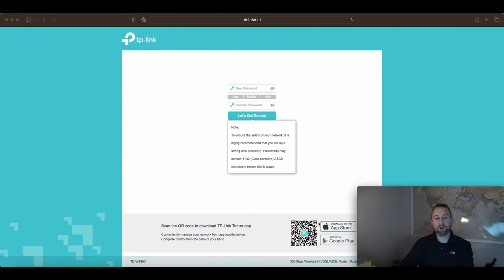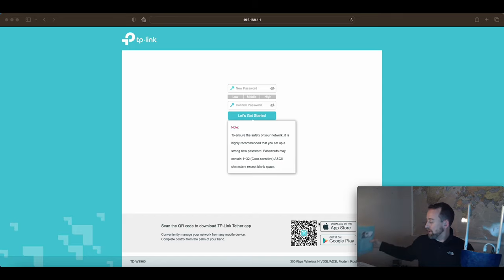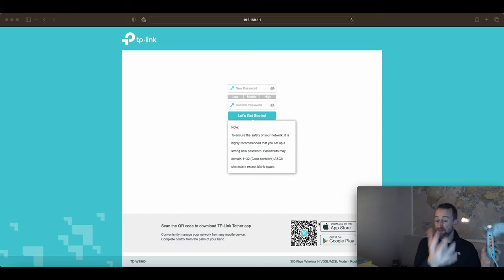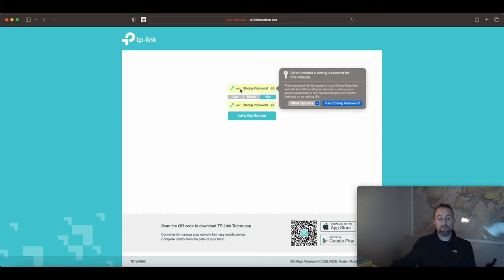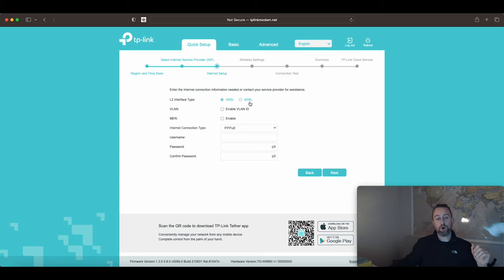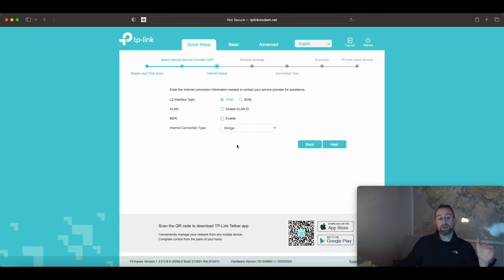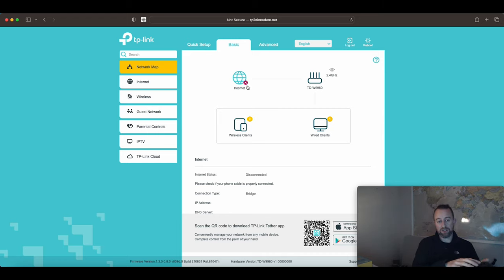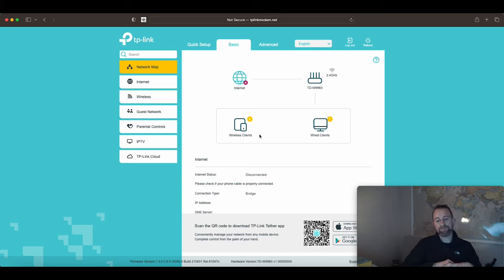How to put TP Link router into Bridge Mode (Modem Mode)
In this video, I show you how to put a cheap TP Link router into bridge mode to use as a modem with a VDSL connection. The process is very quick and simple.

Written guides can be found in our blogs.

The products in the video can be found on our on Amazon. Thank you for your support!

TP Link TD-W9960 (cheap TP-Link router)

TP Link TD-W9970 (newer cheap TP-Link router)

TP Link Omada Router ER605

Intro:(00:00)
Set-up starts:(3:15)
Set-up complete:(6:44)